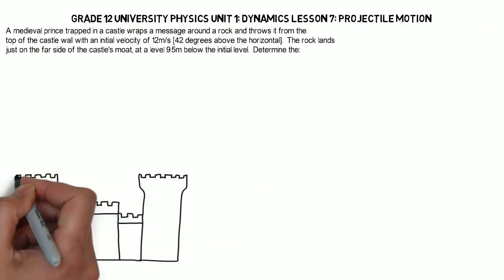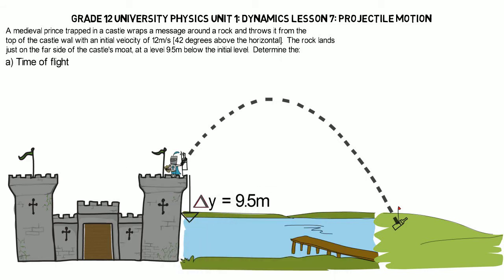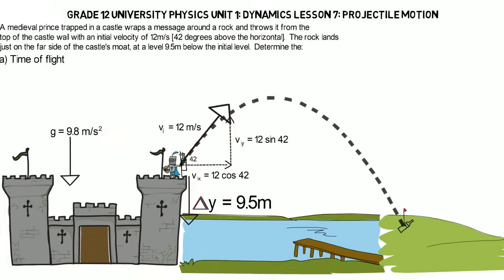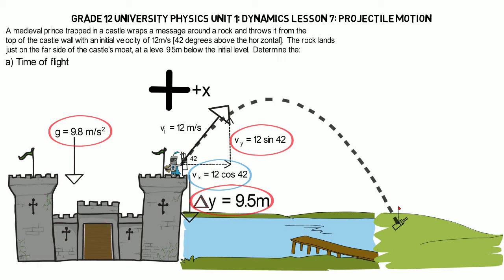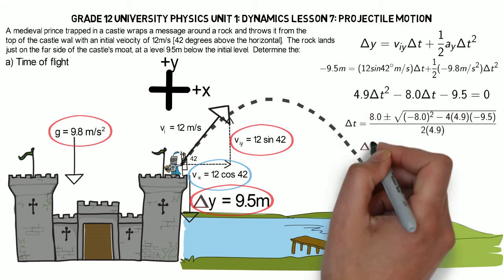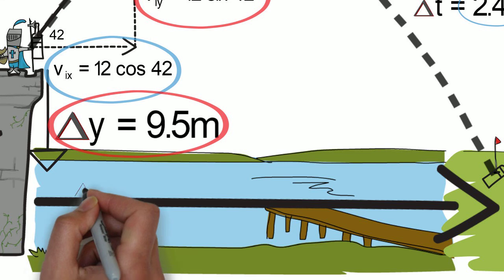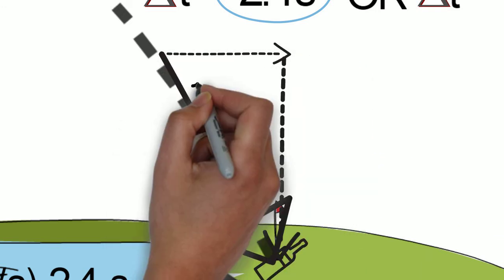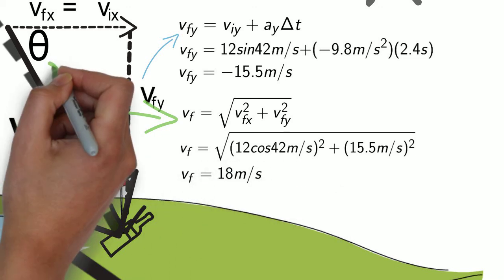Mastering Projectile Motion In Grade 12 University Physics!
Grade 12 University Physics Sample problem from the handout for the Lesson on projectile motion in the 12U Physics Course:  Unit 1: Dynamics + Lesson 7: Projectile Motion.